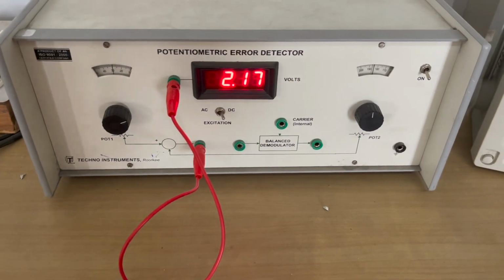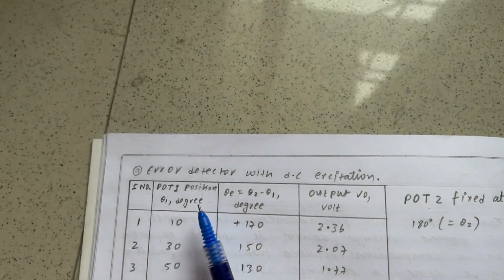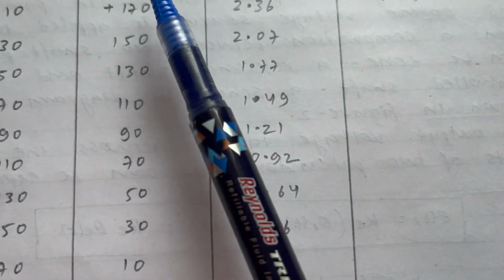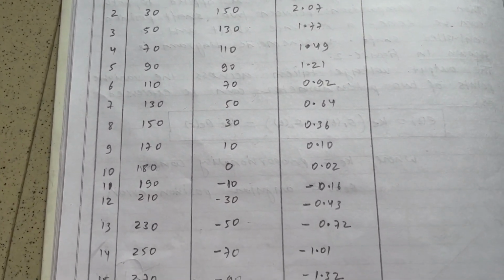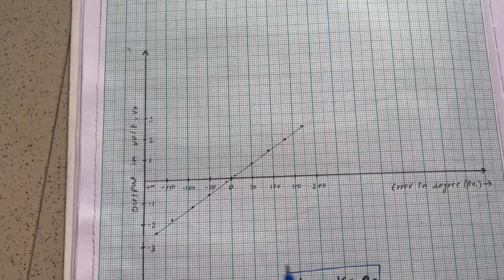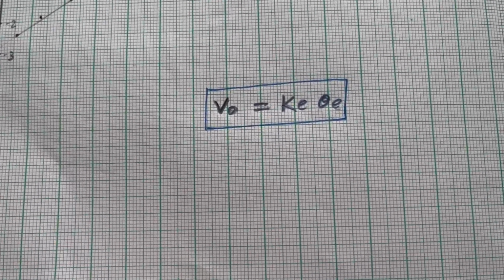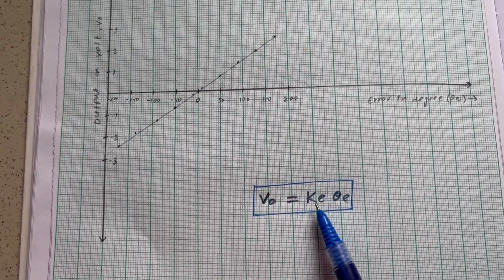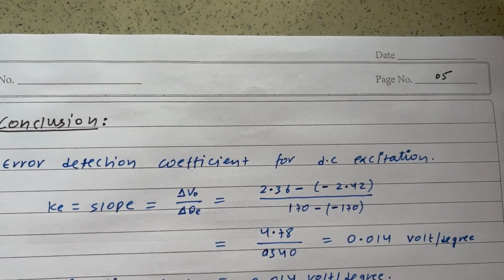Potentiometeric error detection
This video is made by Prem Deep